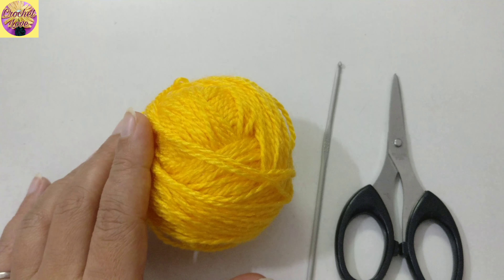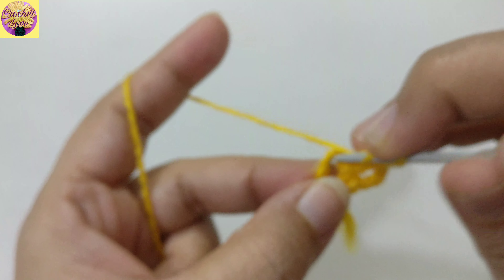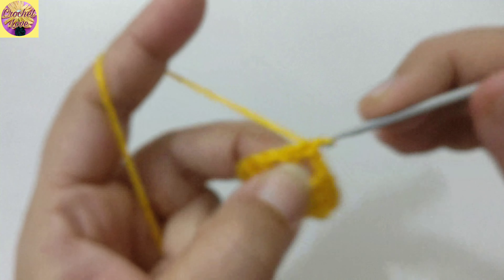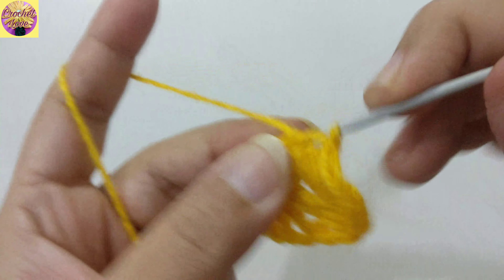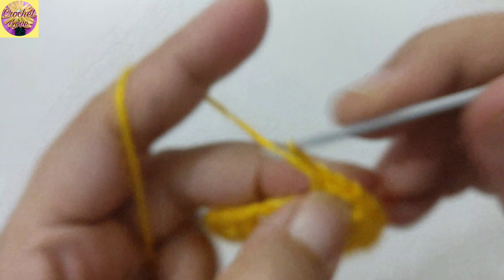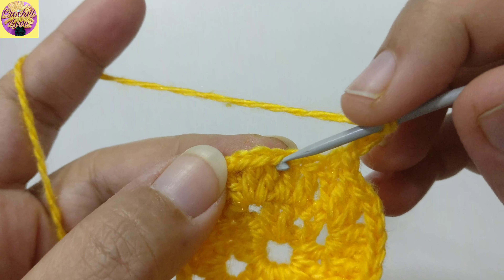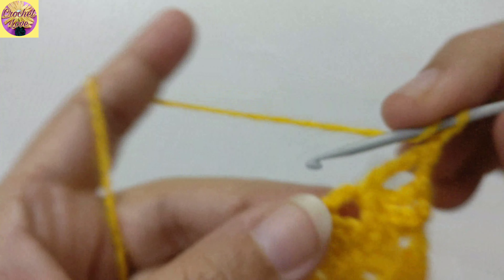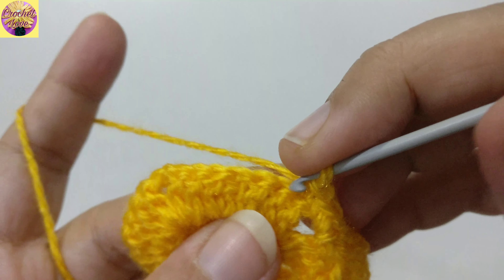Crochet Little Hearts, Pattern For Mats, Flower Motif, Heart Coasters And More.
This is a very interesting pattern and you will enjoy making this for sure. The Hearts that appears is indeed eye catching.